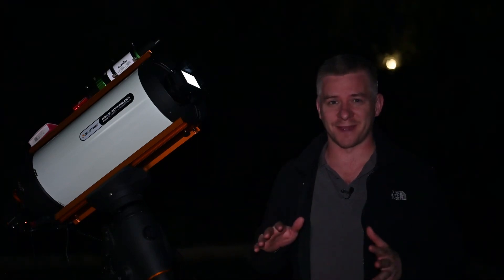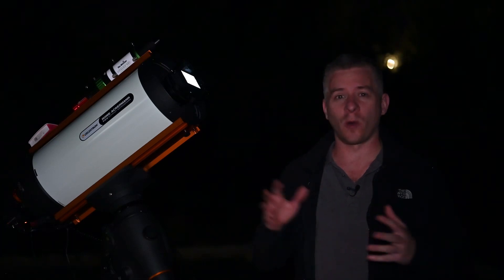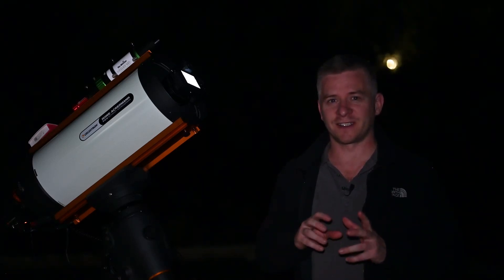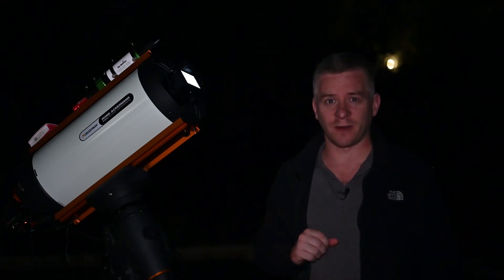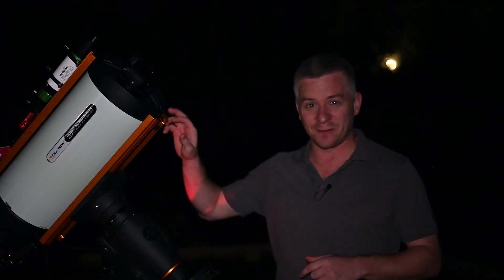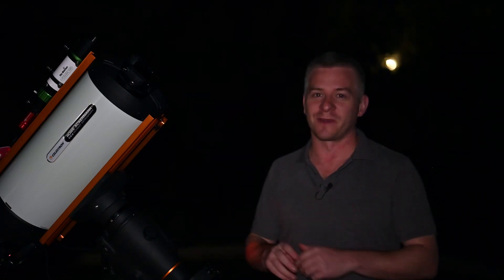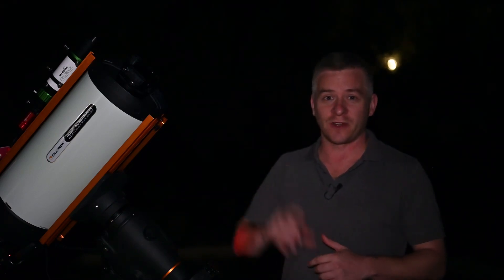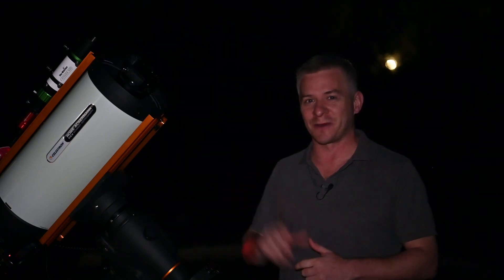Astrophotography Nikon Z50 Deep Space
This little camera is awesome and really captures some nice HA in combination with the Celestron RASA.

100 images stacked
No Calibraion Frames
ISO 1600
30 Second Exposures